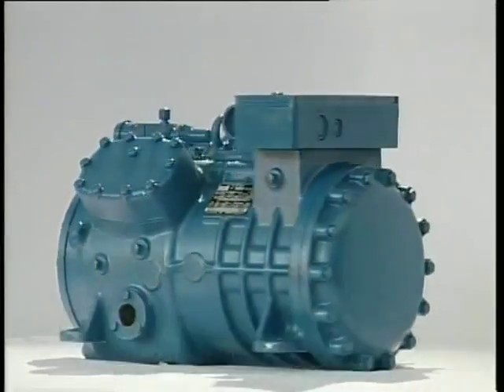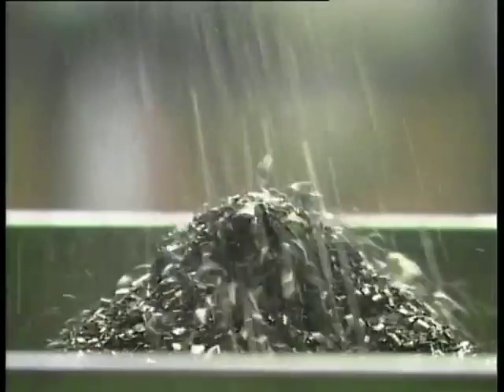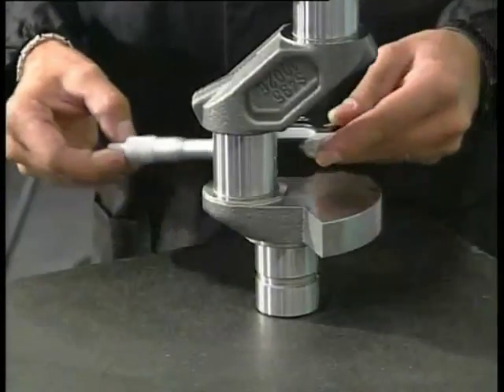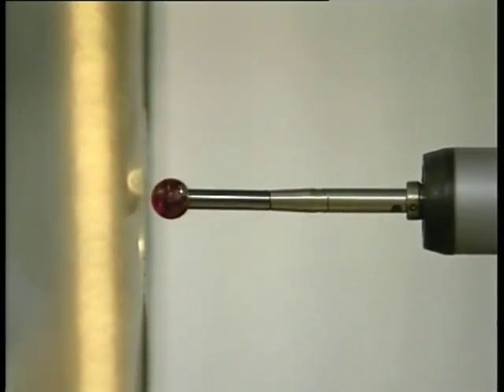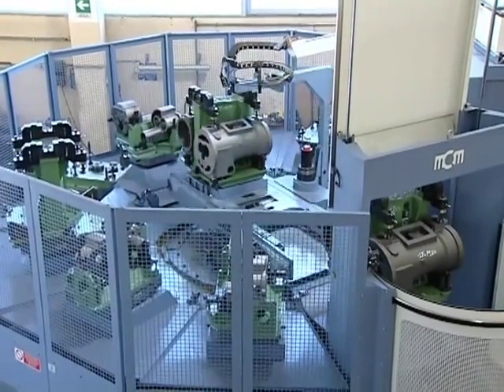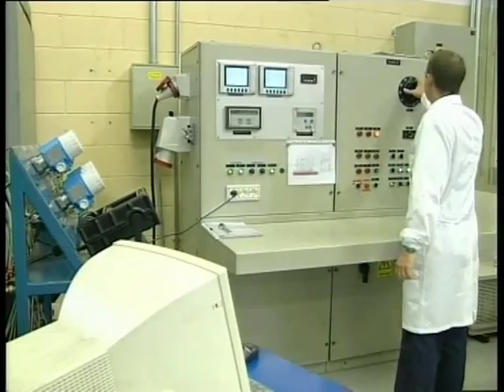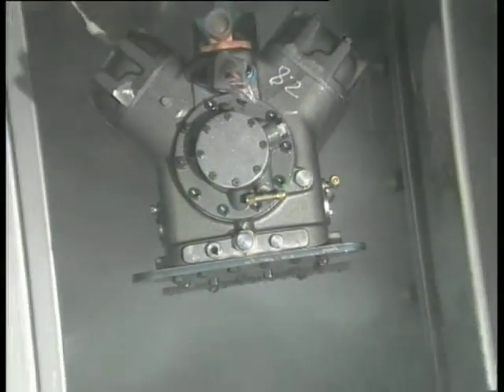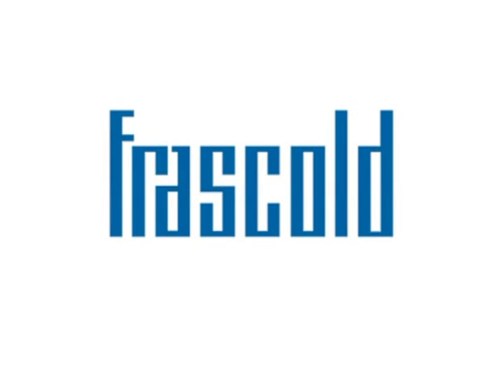Frascold Compressors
A brief look at Frascold engineering, products and manufacturing.  Frascold is the second largest compressor manufacturer in Europe and the third largest in the world.